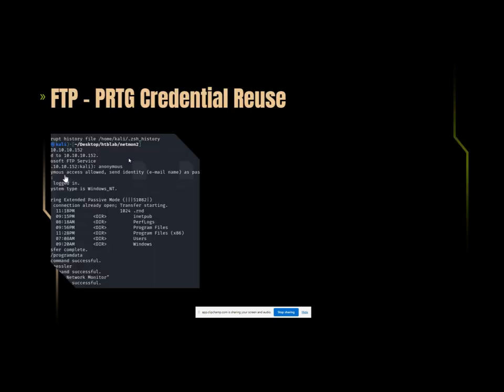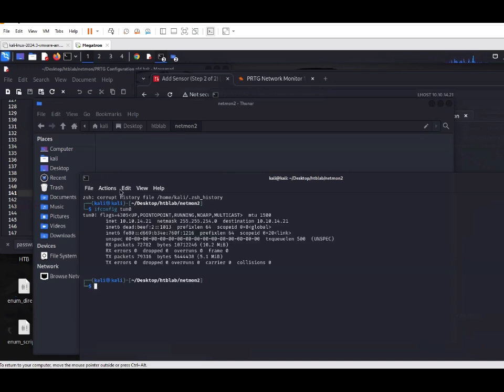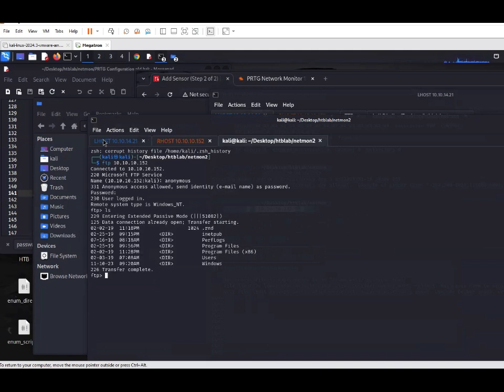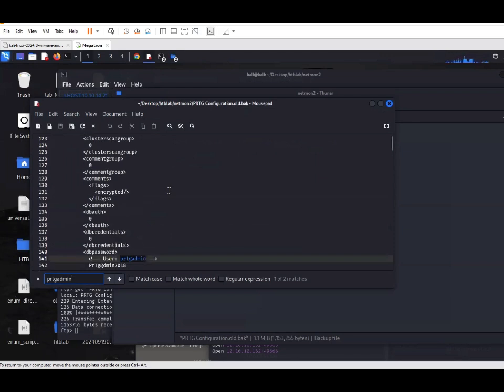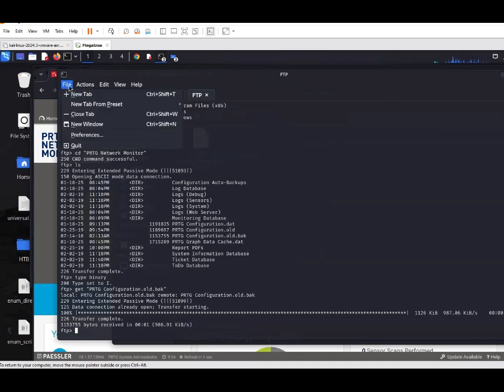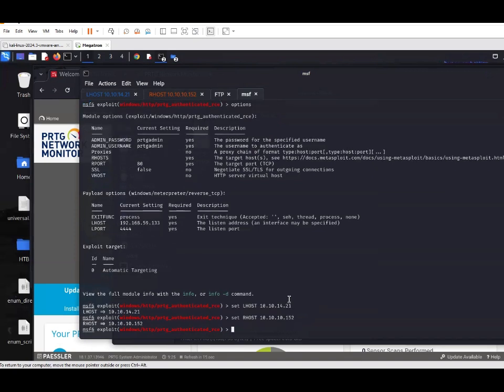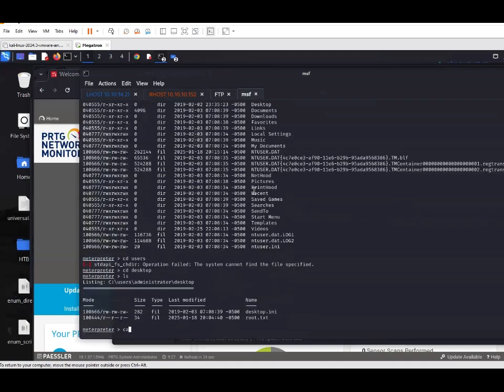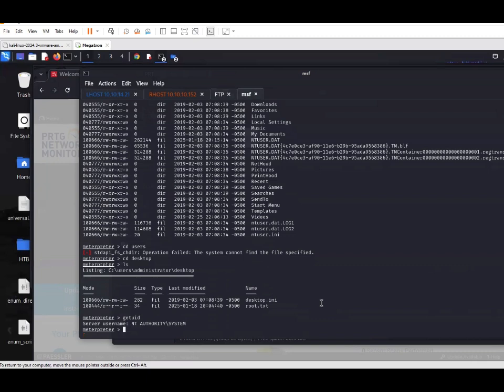HTB NETMON Retired Box